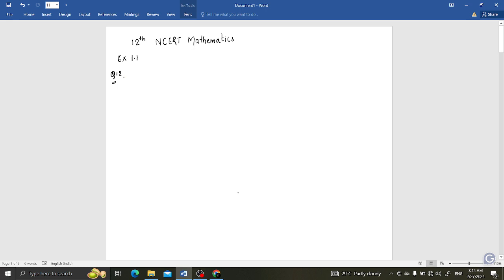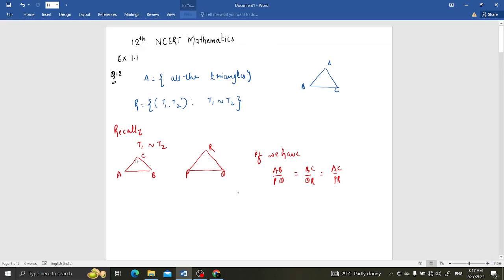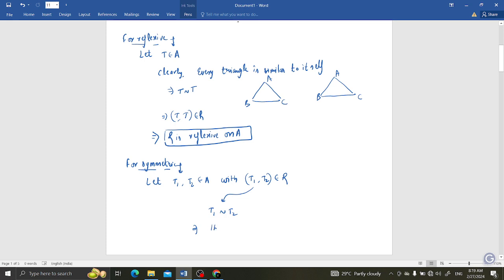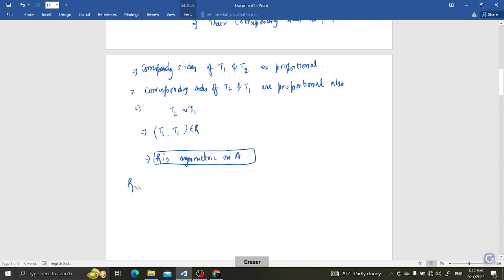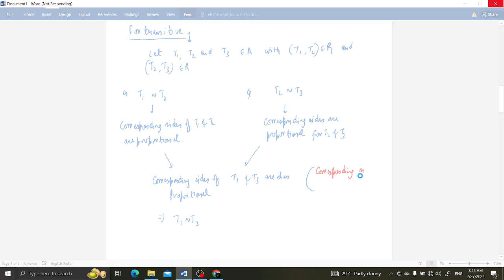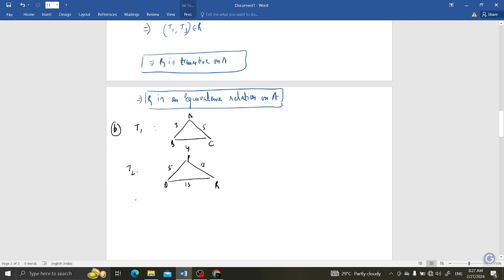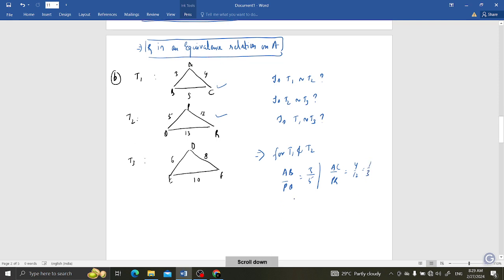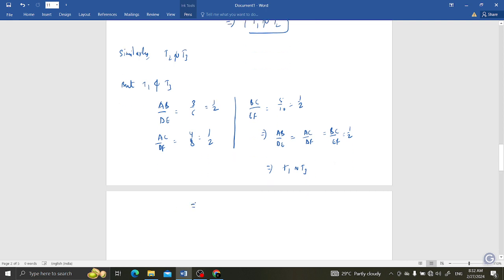12th NCERT Mathematics Solution| Ex 1.1 Q 12| Concept - Ref. symm. & trans. with Similarity of 📐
Hi learners

In this video, I discussed Q12 of Exercise 1.1
In the (b) part we need to check out T1, T2 & T3 which are related.
@ Alternate method, You can take also, Because the method that I gave is quite lengthy.
So do one thing as they are right angle triangles you can find the ratio of their base, height, and hypotenuse for each pair, and then check by this method you got the answer in fewer steps as compared to the method that I discussed.
Even I will discuss part (b) again in the next lecture.